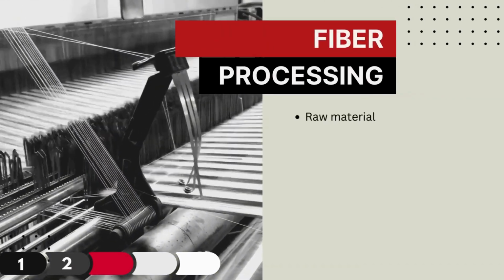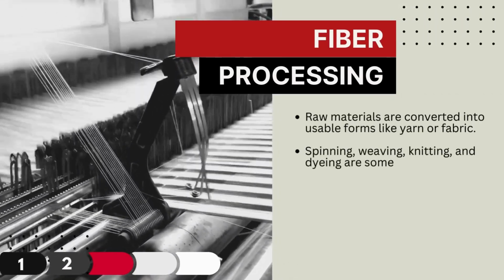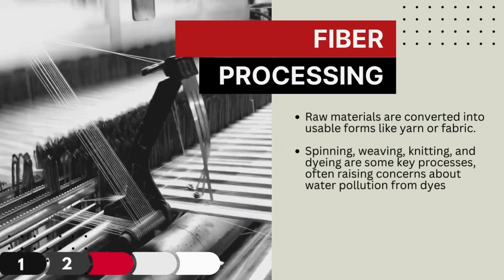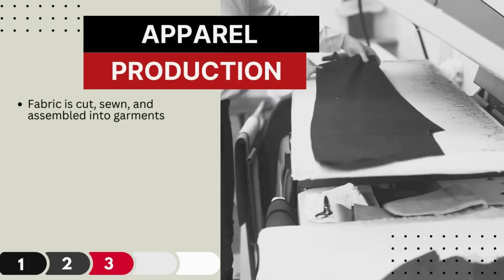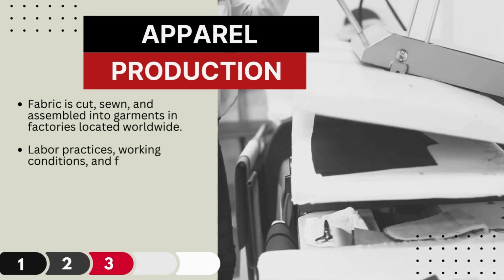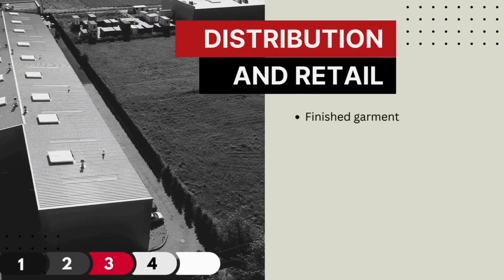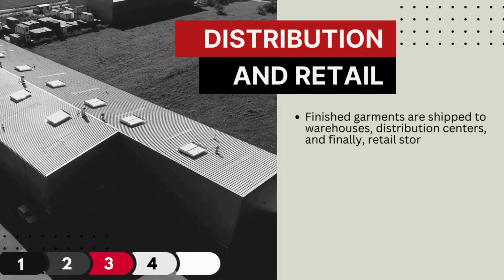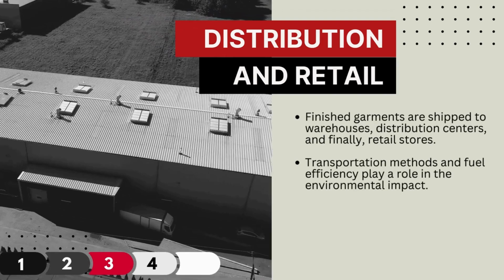Stages of Fashion Supply Chain Explained | From Raw Materials to Retail in Fashion Industry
🔹 How does the fashion supply chain actually work—from fabric sourcing to retail stores?

In this video, we break down the Stages of Fashion Supply Chain and explain how products move from raw materials to finished garments in the global fashion industry.

You’ll learn each stage of the fashion supply chain process, including design, sourcing, manufacturing, distribution, and retail, along with real-world insights into how brands manage fast fashion, inventory, and logistics.

Whether you're a supply chain professional, fashion student, entrepreneur, or business analyst, this video will give you a clear understanding of fashion logistics and operations management.

🌍 What You’ll Learn in This Video:

Complete overview of the fashion supply chain stages
Role of raw material sourcing and textile production
How manufacturing and garment production works
Importance of distribution, warehousing, and logistics
How fashion brands manage inventory and retail operations
Impact of fast fashion and global supply chains

❓ Questions Answered in This Video:

What are the stages of the fashion supply chain?
How does the fashion supply chain work from raw material to retail?
What is the role of sourcing in the fashion supply chain?
How does garment manufacturing work in the fashion industry?
What is textile production in the fashion supply chain?
How do fashion brands manage global supply chains?
What is fast fashion supply chain and how does it work?
What are the key components of fashion logistics?
How does distribution work in the apparel supply chain?
How do retailers manage inventory in fashion supply chains?
What challenges exist in the fashion supply chain?
How does supply chain management impact fashion business success?
What technologies are used in fashion supply chain management?
How do fashion companies reduce supply chain costs?
What is the role of sustainability in fashion supply chains?
How do brands forecast demand in the fashion industry?
How does e-commerce affect fashion supply chain operations?
What are examples of efficient fashion supply chain models?
How can businesses optimize their fashion supply chain?
Why is supply chain visibility important in the fashion industry?